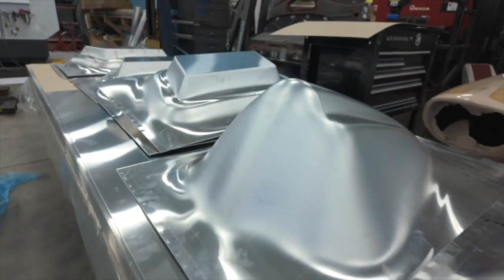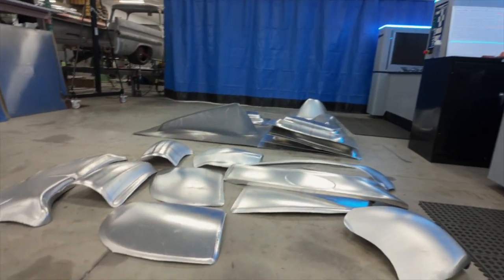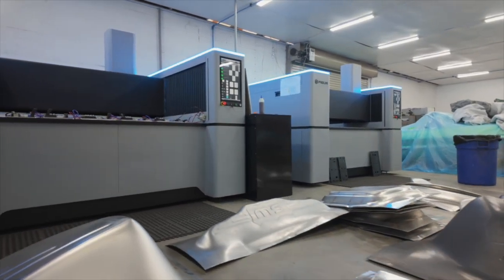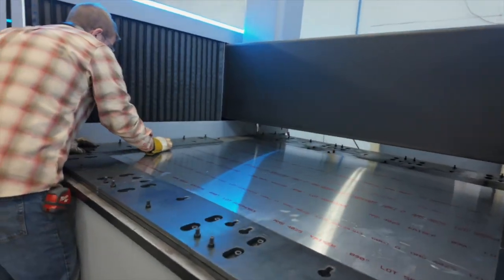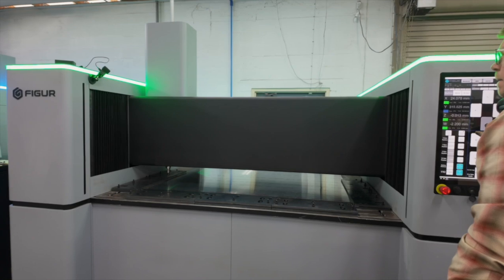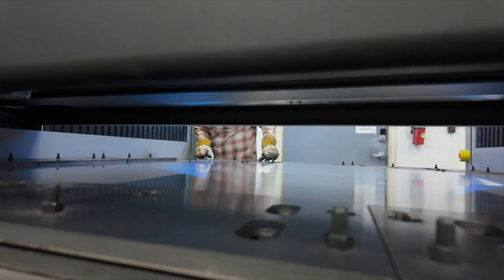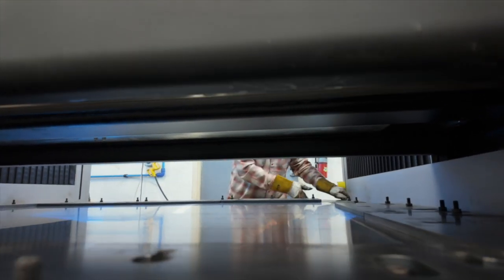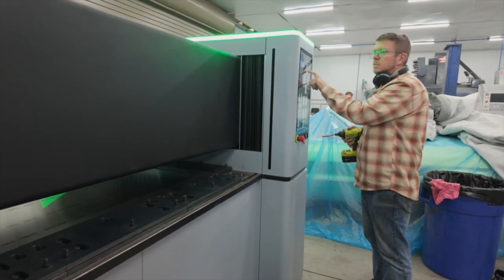The Future of Metal Shaping? the Figur G15 by DeskTop Metal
finally got to see the Figur G15 Digital Sheet Former in Action @SaltWorksLiveAction it was pretty impressive to see what they've started doing with it in a short amount of time.
 They made this panel in 50 minutes when it would normally take 50hrs or more.
 Cool to see Thom and his guys pushing the envelope of metalwork in person